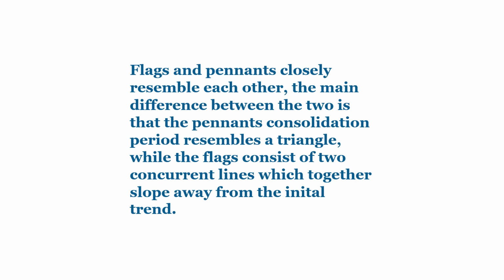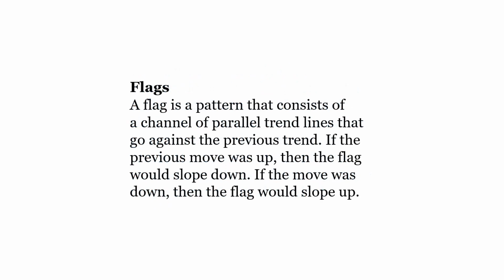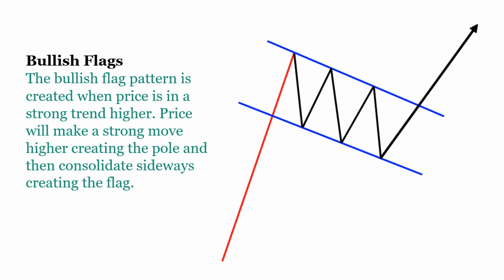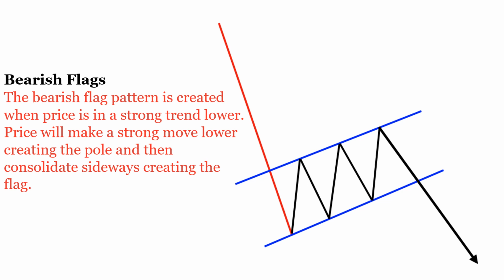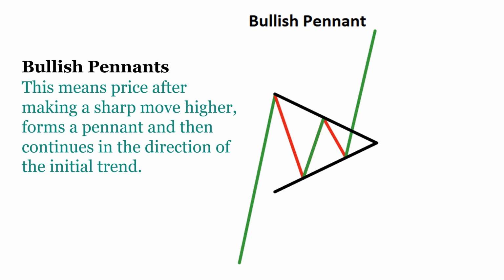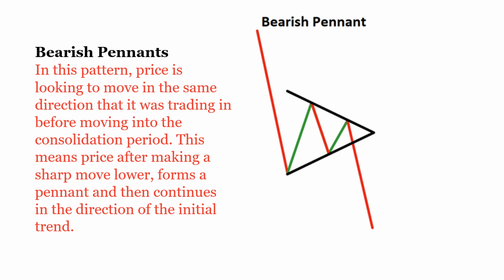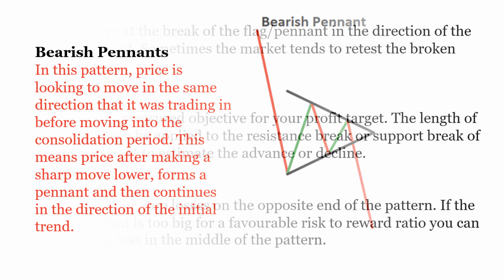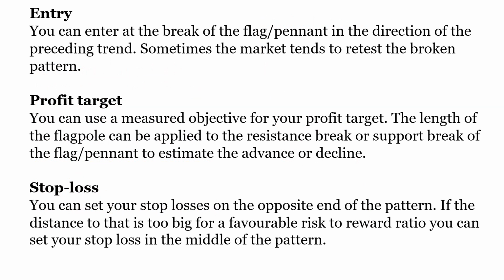HOW TO TRADE PENNANTS AND FLAGS